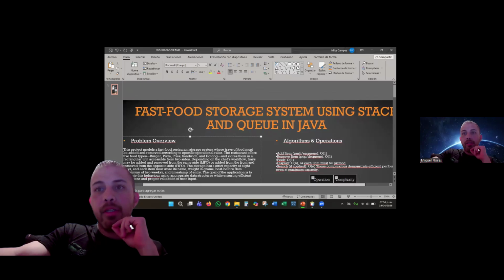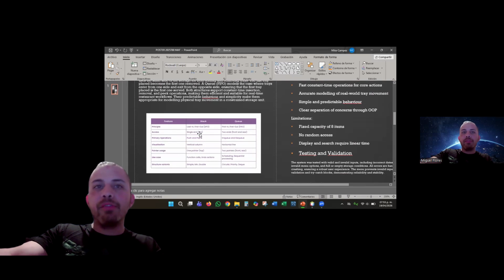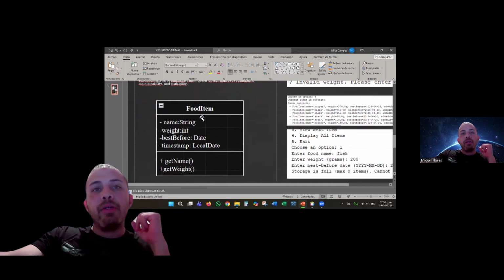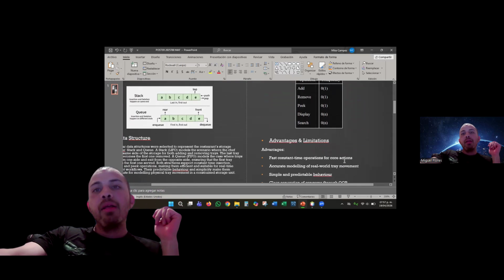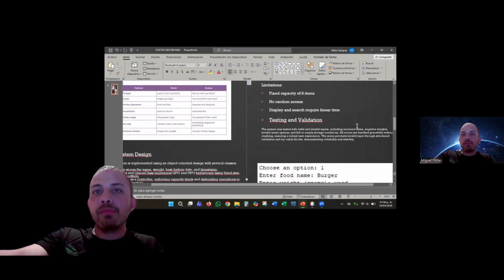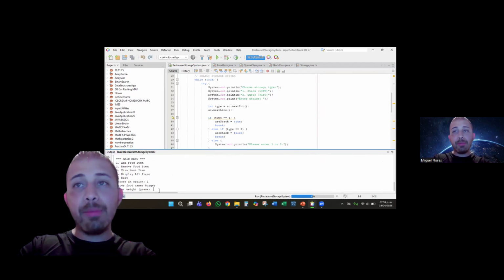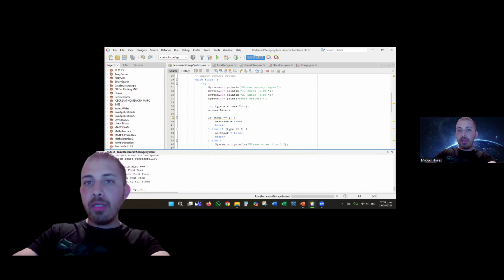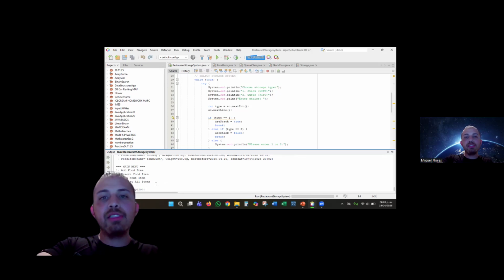Fast food storage using sack and queue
Fast food storage system using a java neatbeans, stack and queue .